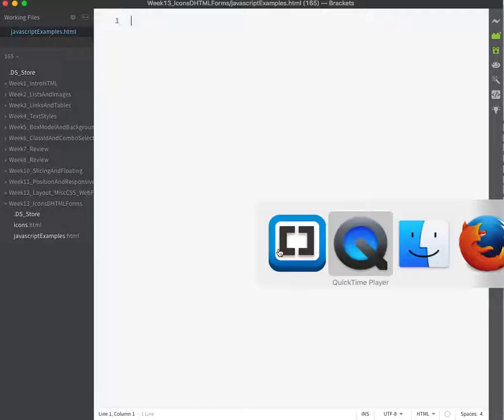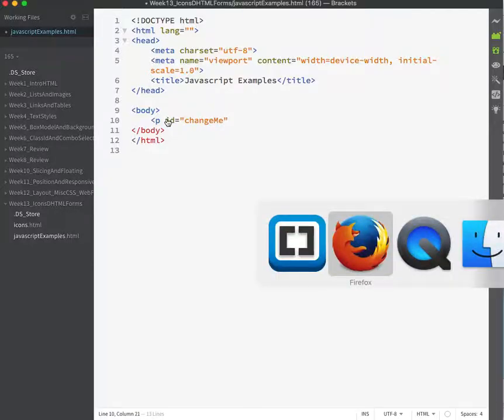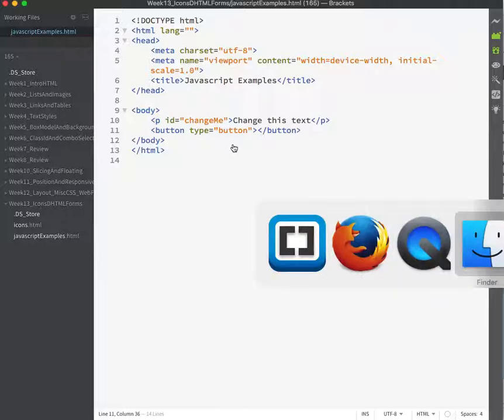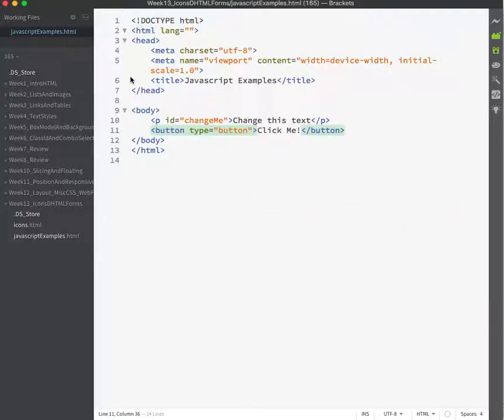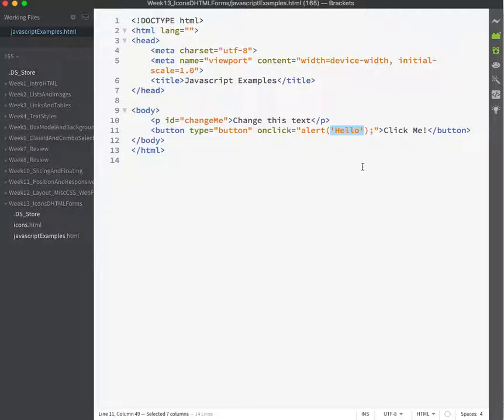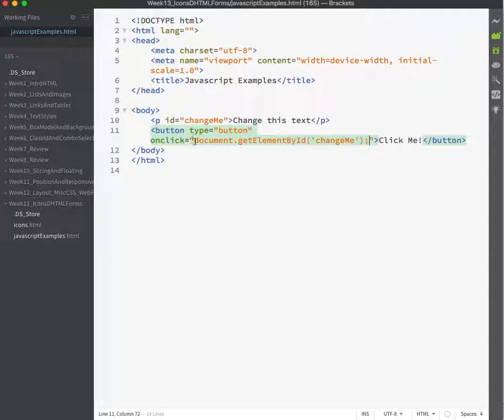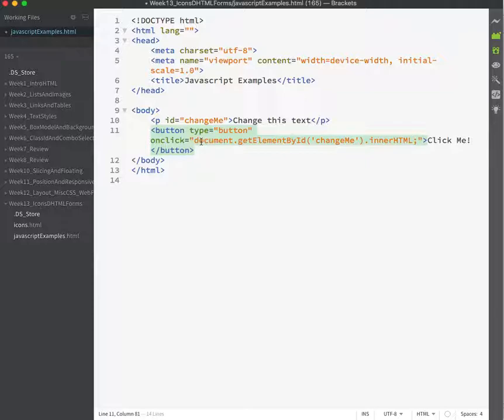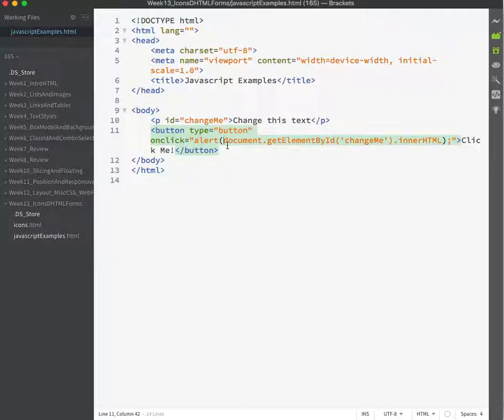Week 13: Intro to Javascript